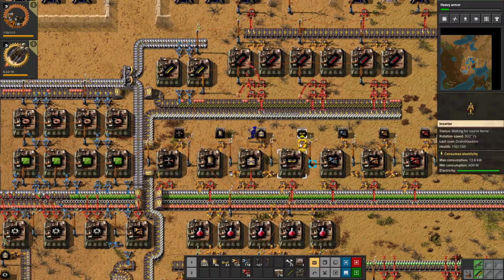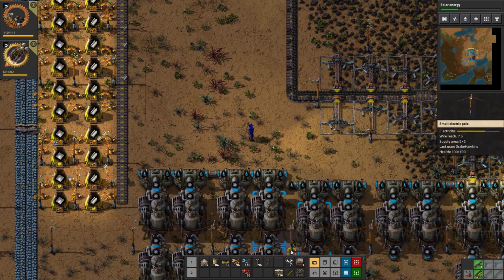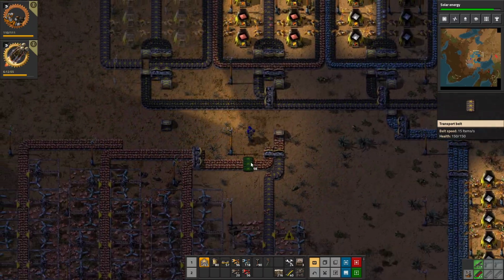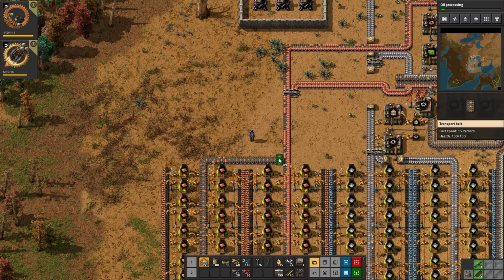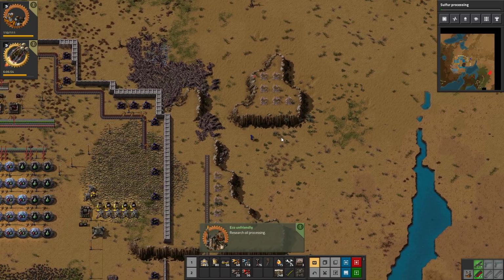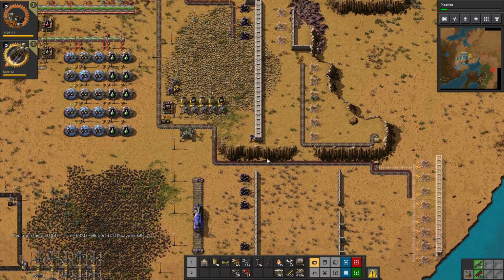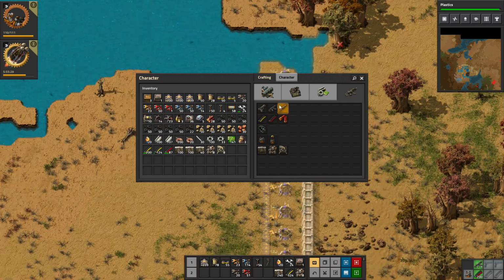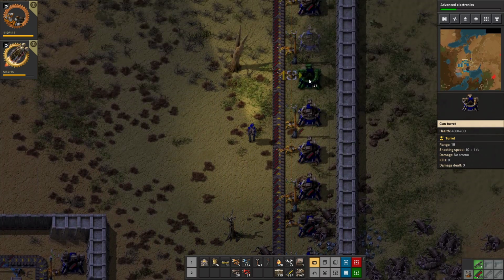Factorio - All Achievement Run Extreme - Deathworld - Episode 4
Factorio Death World Extreme Achievements Run with Deathworld biters evolution and expansion!  SO yeah we have to get all the achievements while fighting off hordes of VERY engry biters!  This should be ... messy!

Map String available in the Discord!